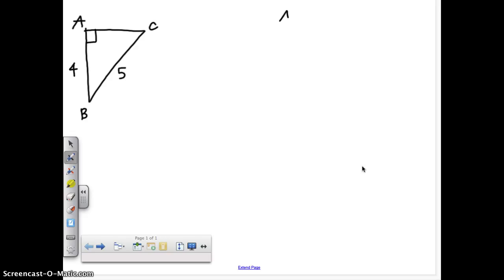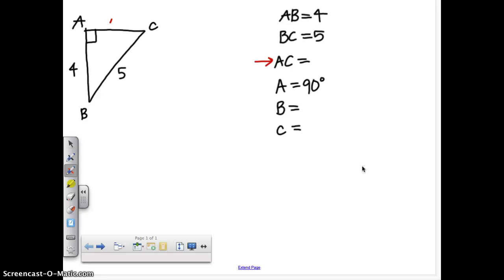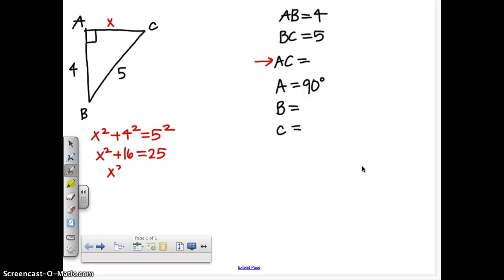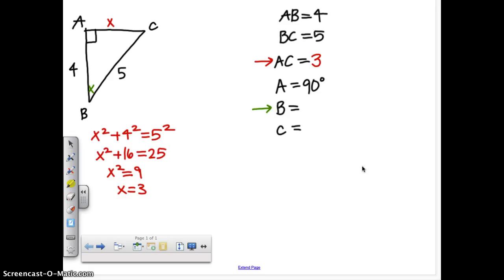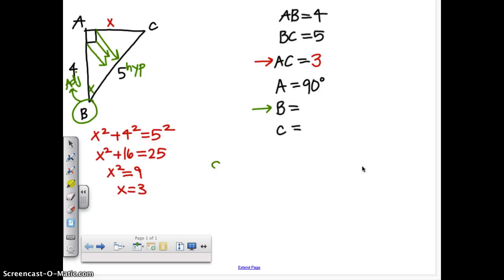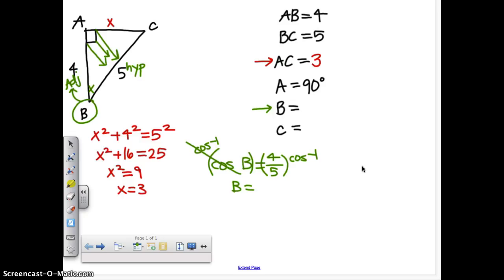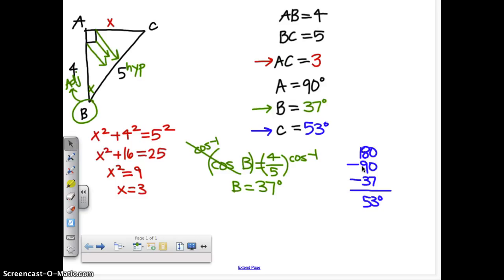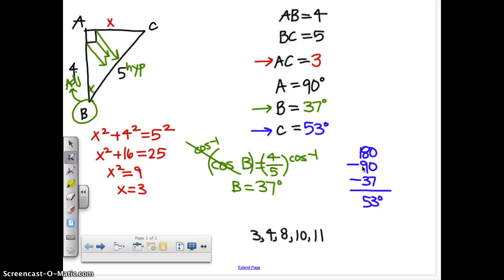SolvingTrianglesPacket#1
Question #1 from the homwork packet, worked through and explained.